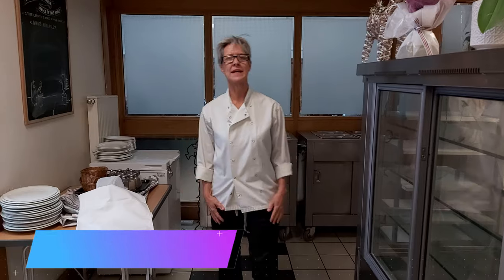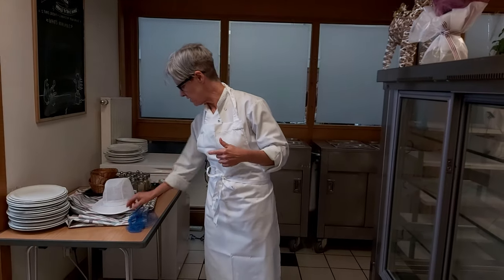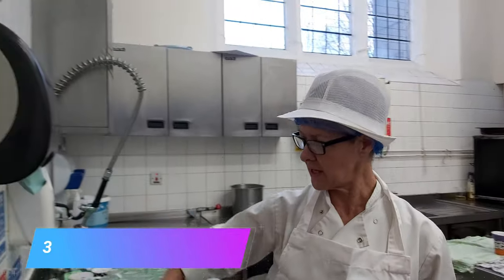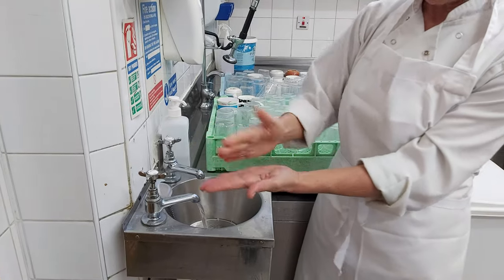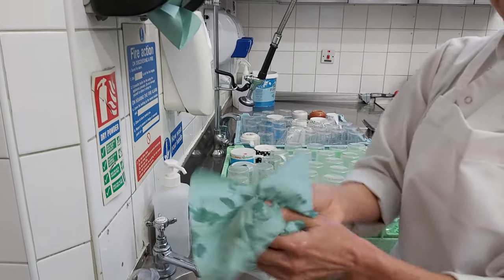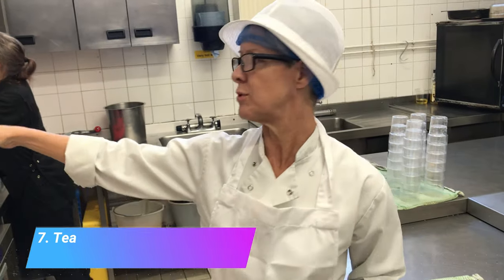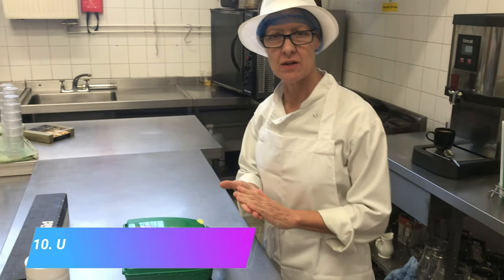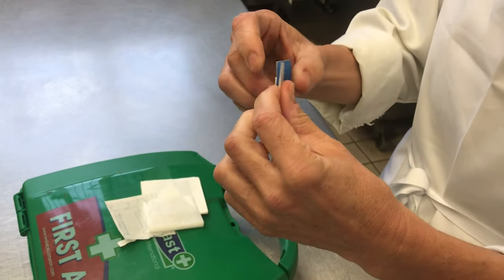Food Safety for Cookhouse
A short video with basic food safety requirements for all volunteers in TimeBuilders Cookhouse projects